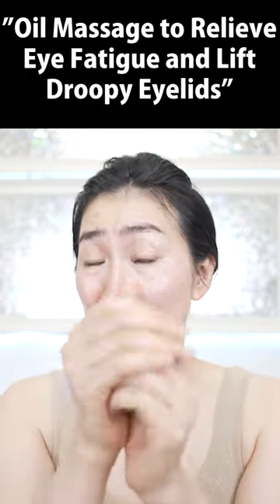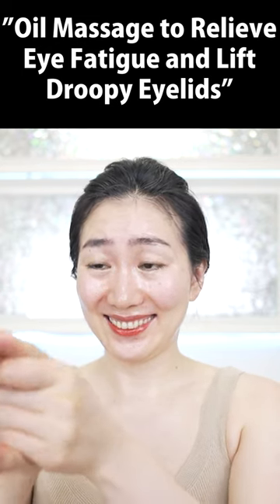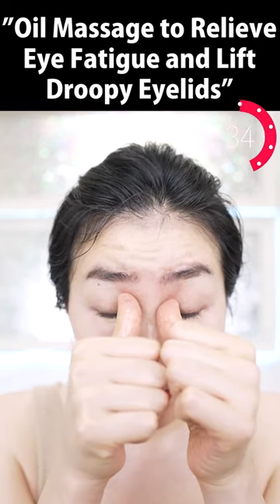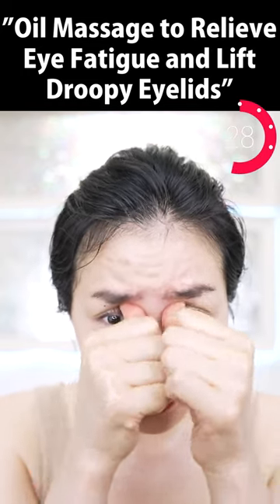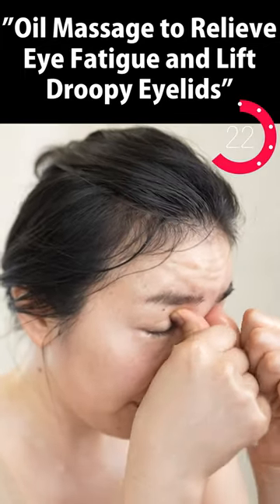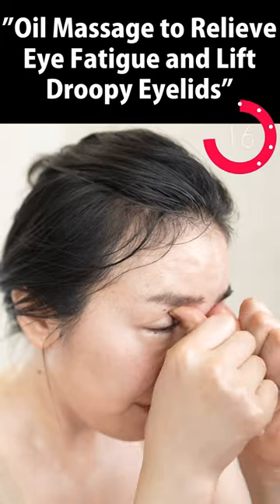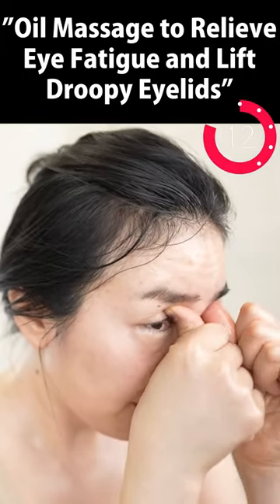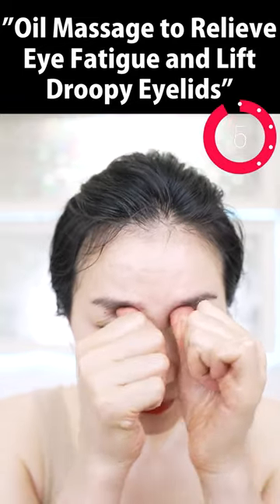Miracle Oil Massage to Relieve Eye Fatigue and Lift Droopy Eyelids